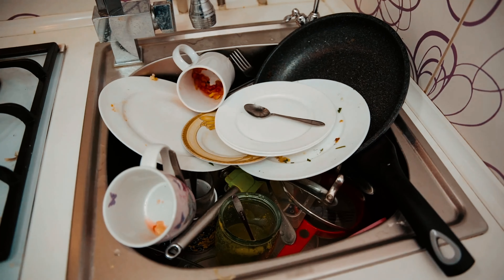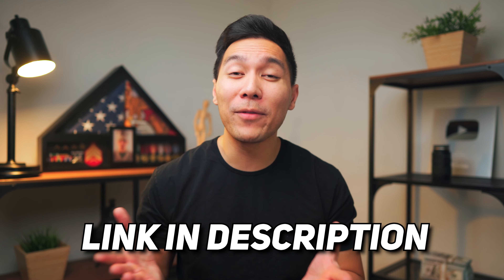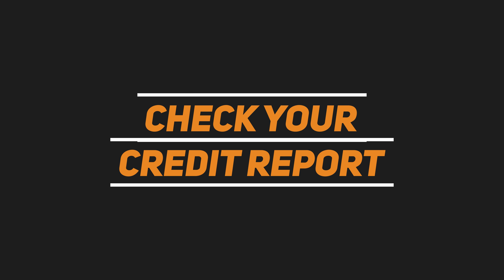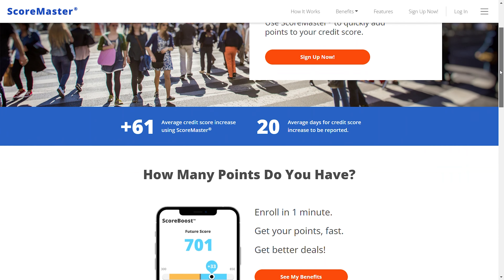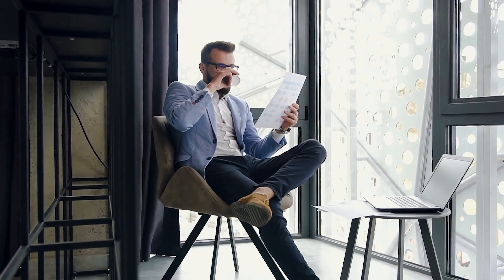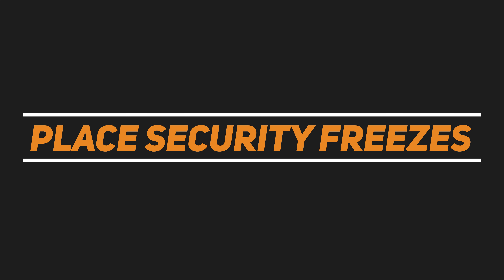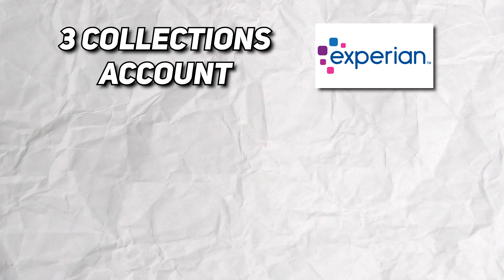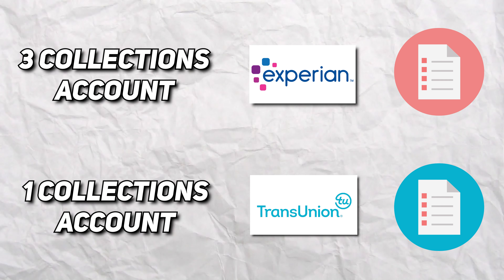DO THIS Before REPAIRING Your Credit! DON'T WASTE TIME!!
In this video, I will go over everything that you must do before repairing your credit report!